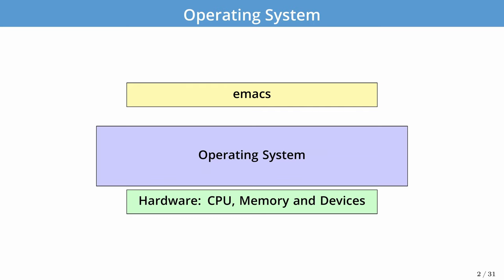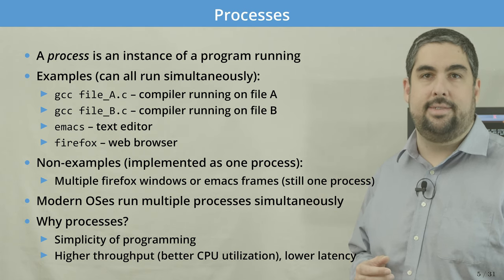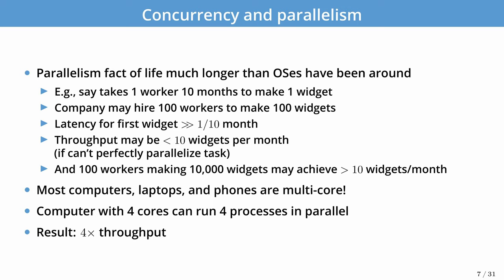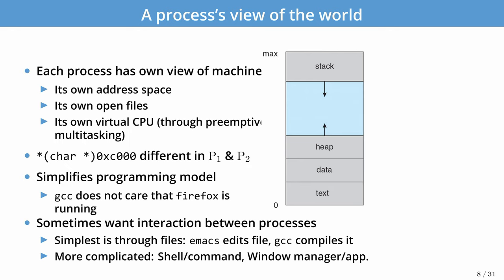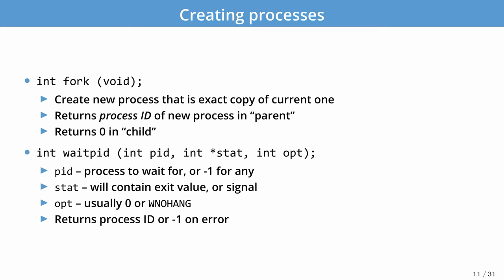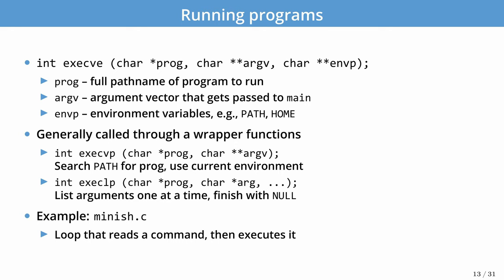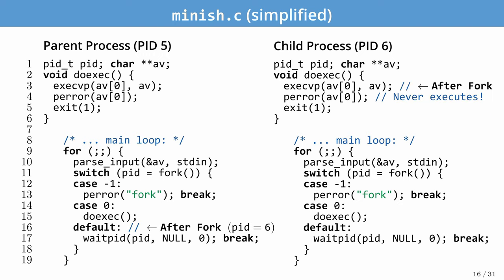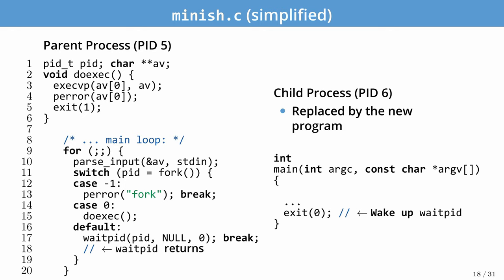CS350 Operating Systems - Lecture 2: Processes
CS350 Operating Systems: Processes
University of Waterloo
Assistant Professor Ali Mashtizadeh

Ali currently runs the Reliable Computer Systems laboratory at the University of Waterloo.  His research focus is on operating systems, storage and networking.

He completed his PhD at Stanford University in the Secure Computer Systems lab.  He completed his masters and bachelors at MIT in Electrical Engineering.  Prior to his PhD, he worked at VMware, Inc. for 5 years as the technical lead for the Storage vMotion and vMotion products and made a number of contributions to the ESX operating system.